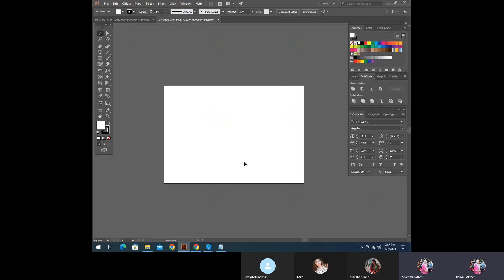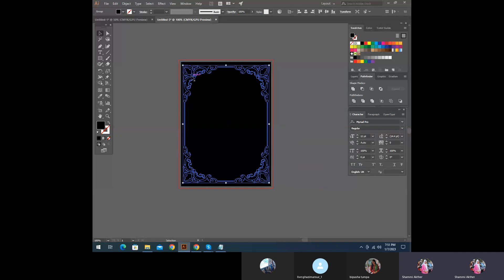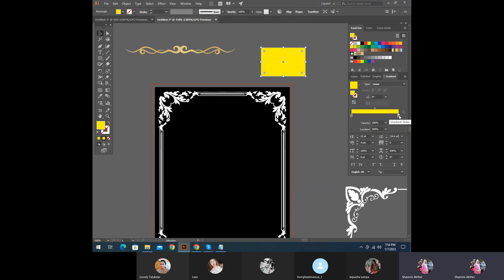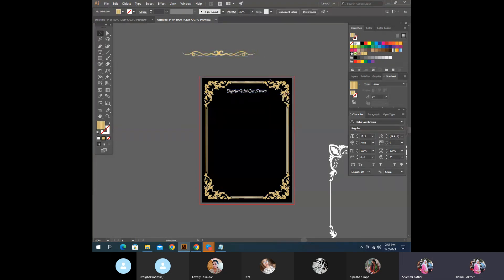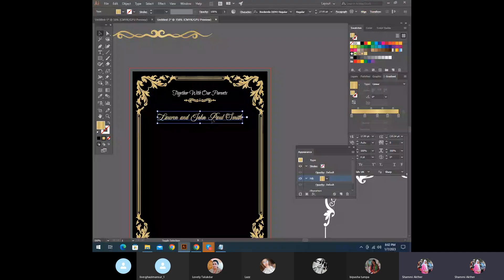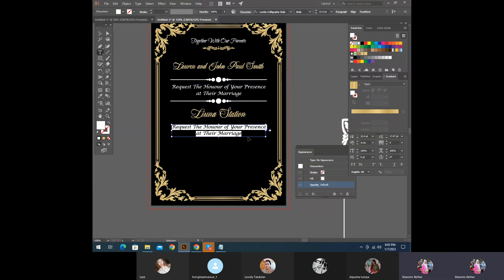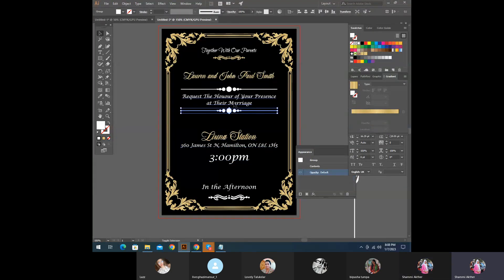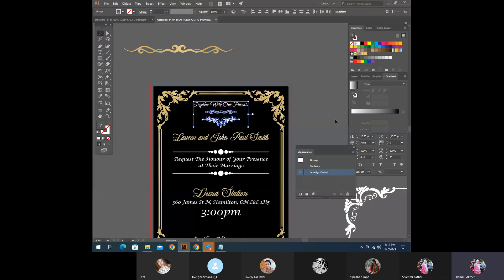Wedding Card Design in Adobe illustrator | Adobe Illustrator Project | Graphics Design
ওয়েডিং কার্ড ডিজাইন ইন এ্যাডোবি ইলাস্ট্রেটর  |  এ্যাডোবি ইলাস্ট্রেটর প্রজেক্ট | গ্রাফিক্স ডিজাইন

🔴 ** ABOUT US **
One of the best Graphics Desing course providers in Bangladesh
this is one of the coding and programming channels in the Bangla language for newcomers who are willing to learn graphics design and web design from the very beginning

• graphics design, UI/UX, Figma, photoshop, illustrator, InDesign, logo design

This is video is for the new learner who wants to learn Graphics Design for the first time via online classes. Design leaders are one of the best design learning platforms for your online business in Bangladesh

🔴 *** MY PRODUCTS ***
Graphics Design
UX/UI
SMM
Facebook Marketing
Digital Marketing
Photoshop
Illustrator
Video Editing
Freelancing

• 00.00
• 00.00
• 00.00
• 00.00
• 00.00

🔴 *** ABOUT ME ***
Biplob Hossain Sheikh is one of the leading LEDP top trainers and the enthusiastic tech-savvy person who is working to build up the youth IT skills for the future demand in  the Tech Industry

One of the best visual, motion, UX/UI, and Digital Marketing course providers institute in Bangladesh. We have already hundreds of students in the marketplace and online freelancing market